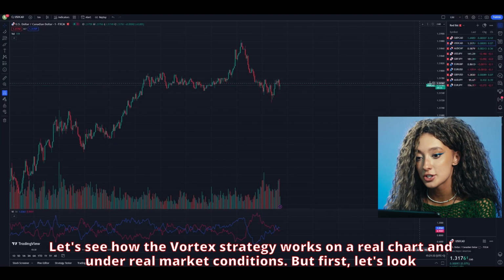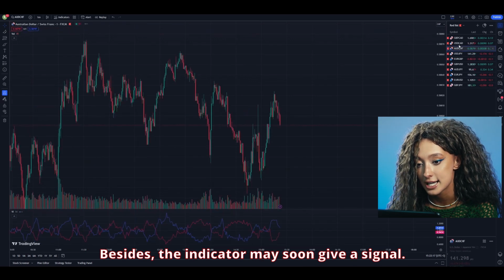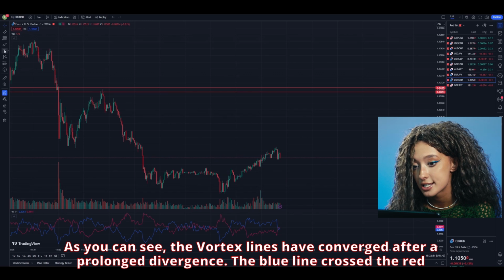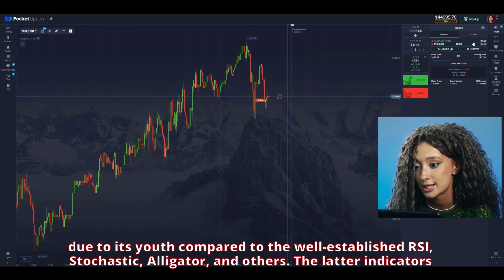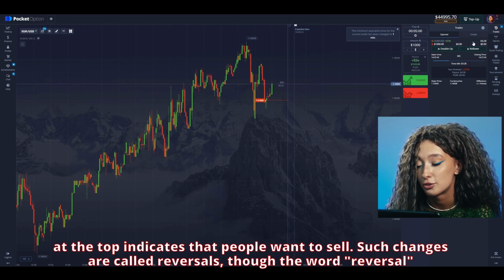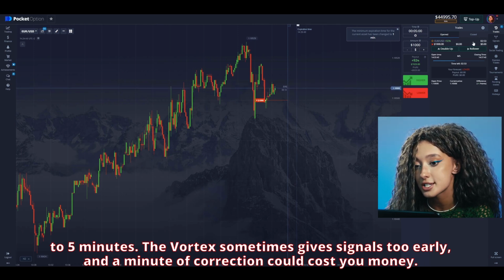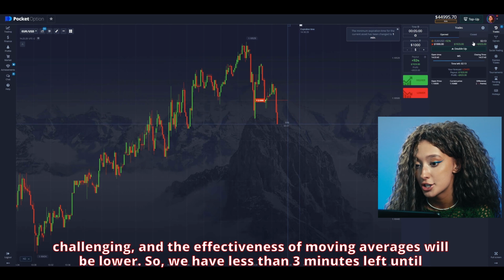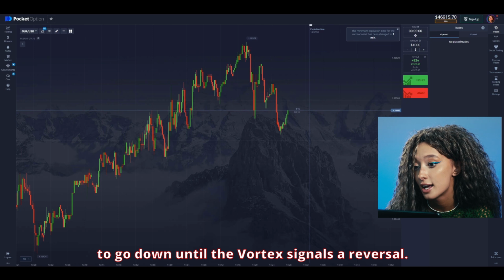Vortex Indicator Trading Strategy | The Most Accurate Buy Sell Signal Indicator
Vortex is the best oscillating indicator, beating RSI, CCI, and others in reliability and clearness. Still, not so many traders use it in binary options trading.

Today I will explain how the Vortex works, why it is better than alternatives, and how to trade with it. It is so effective that I made $900 in one trade only by looking at Vortex. Watch and learn!

0:00 Intro
1:03 How the Vortex Indicator Works
1:57 How Vortex is Calculated
3:09 How to Trade Binary Options With Vortex
5:52 Let’s Trade With Vortex
6:44 I Am Shorting EUR USD for $1000
10:13 Here’s My Profit
10:33 Thank You!

New Personal POCKET OPTION Bonus Code:➡️ zcZekmEX